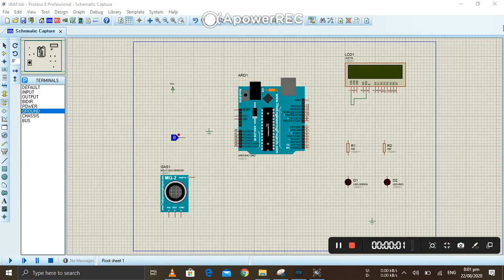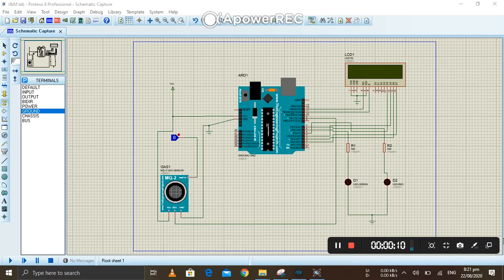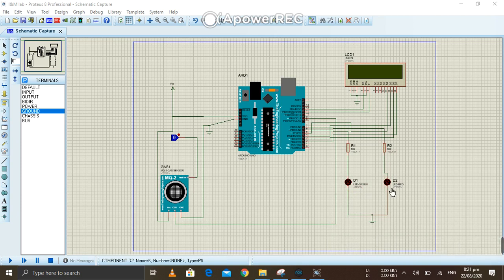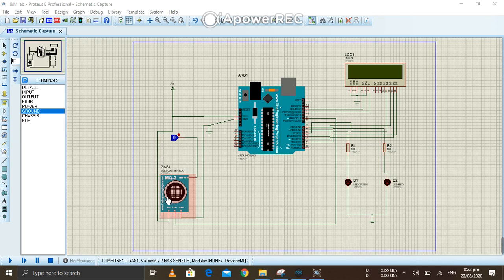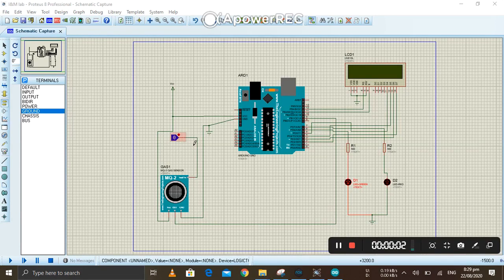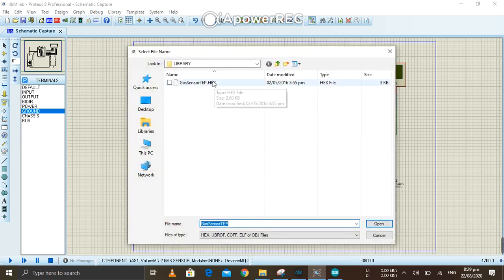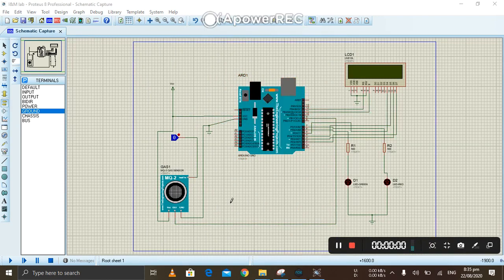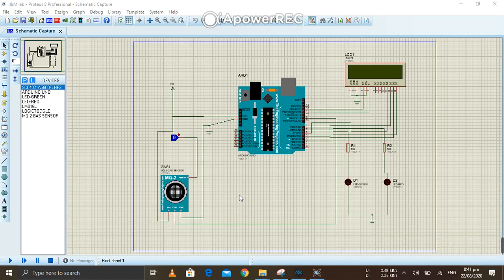Gas leakage detector using ardunio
This is the project of instrumentation and measurements "Gas leakage detector using ardunio and Proteus"
Project made by
Aftab zahoor
Anees Qureshi
Sher Ali
Abubkar qayyum